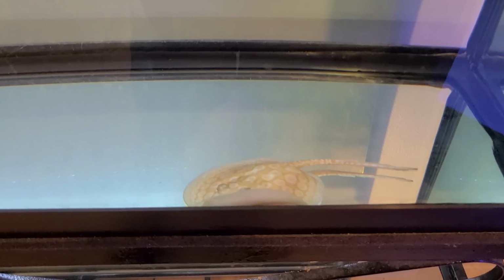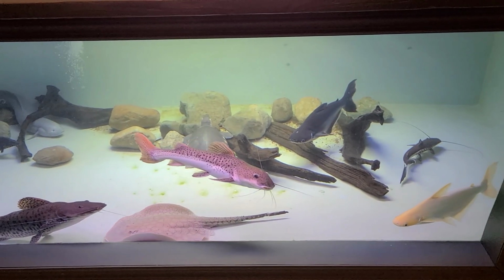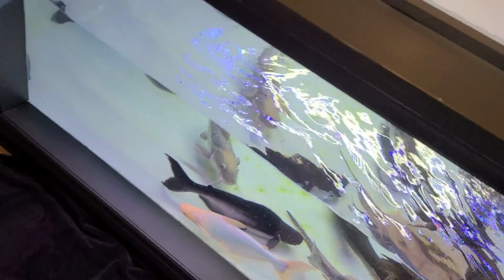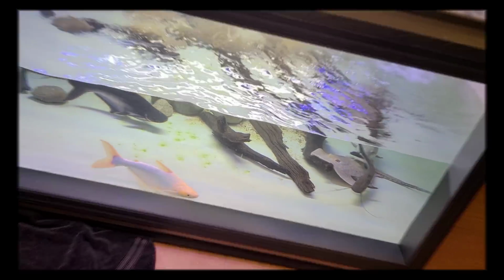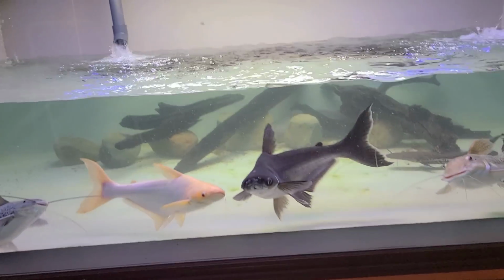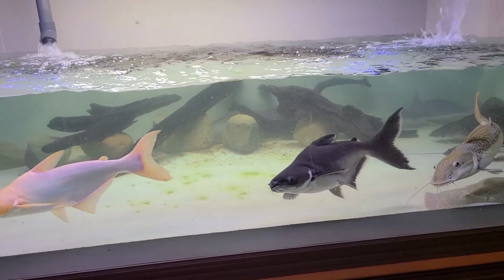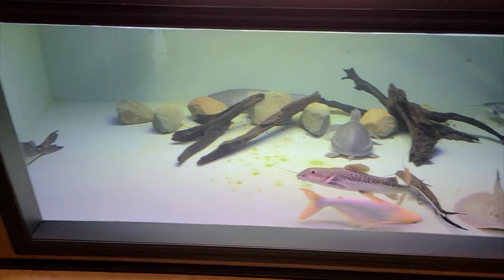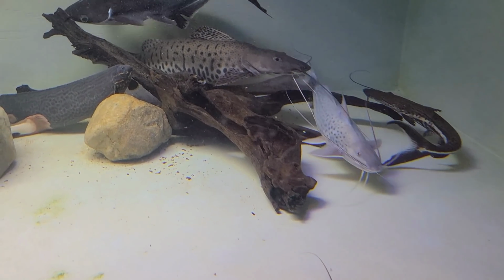1,100 Gallon MONSTER DIY Aquarium Gets A MAKEOVER!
Time to get into the 1100 gallon aquarium again!